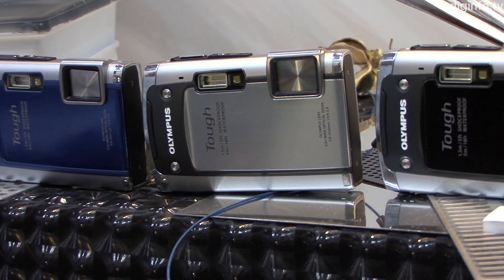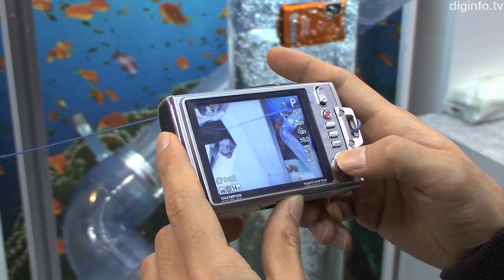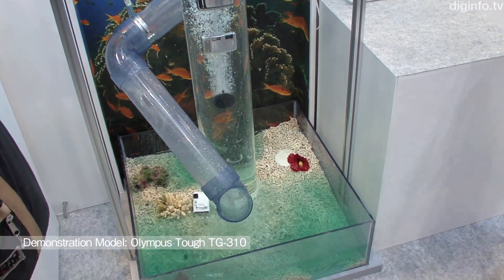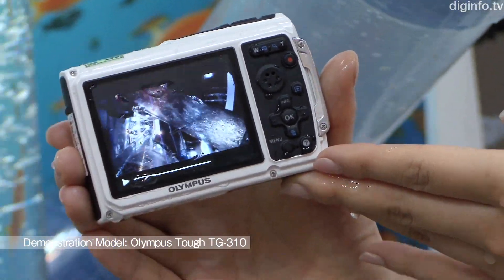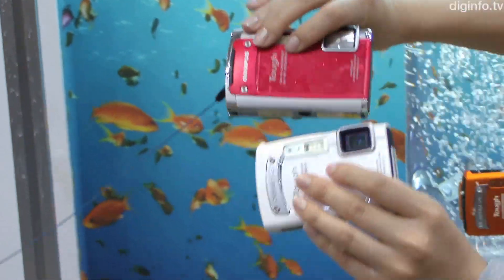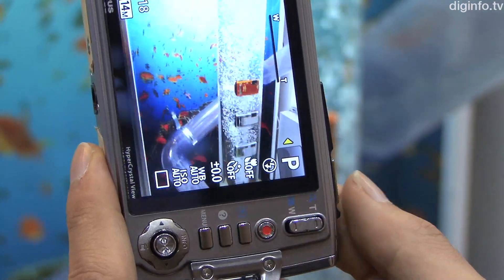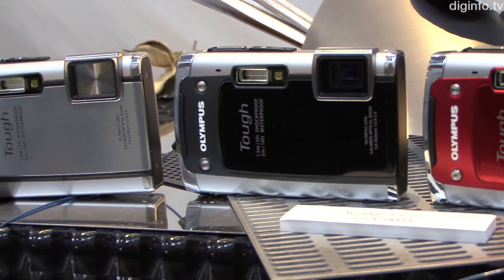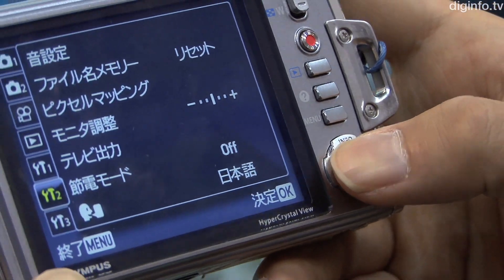OLYMPUS Tough TG-610 Digital Camera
10/2/2011